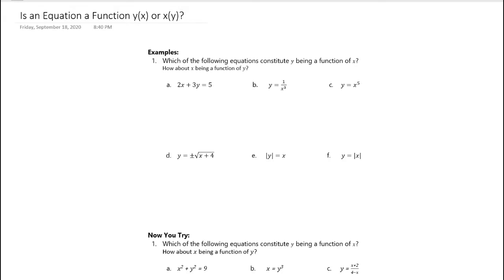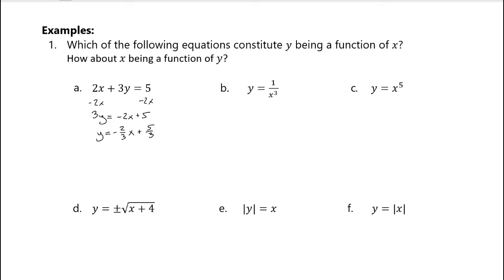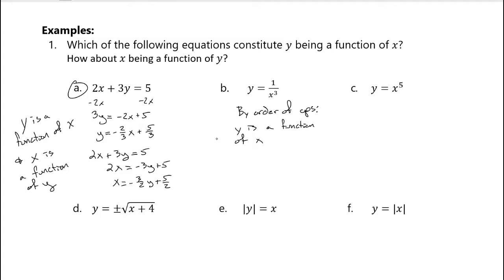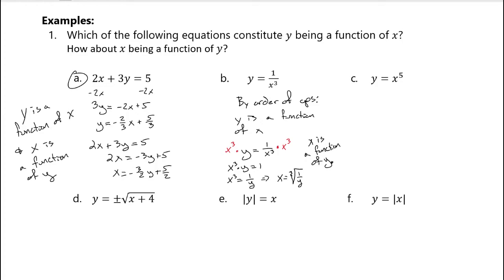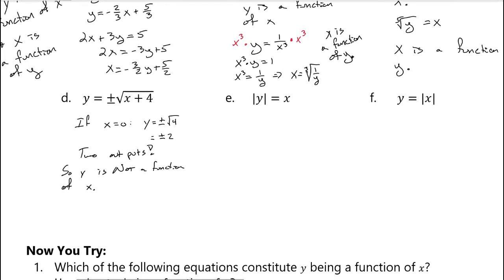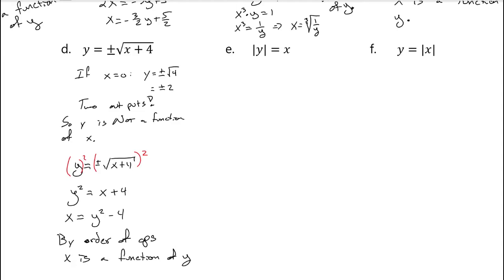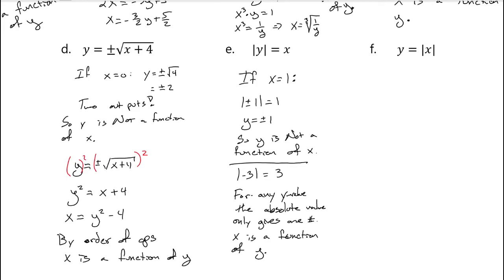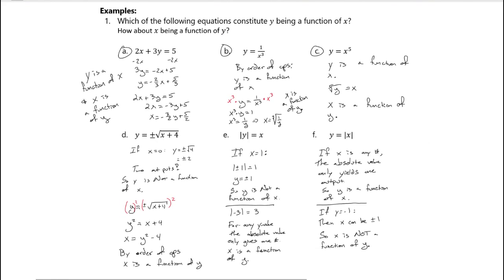2c.4: Is an Equation a Function y(x) or x(y) Examples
He we go through a number of different equations and determine if y can be considered a function of x (so that if x is deemed to be the inputs, does each input produce, at most, a single y-value output). Then we determine if the same equations can be considered function if we instead think of x as the output and y as the input.